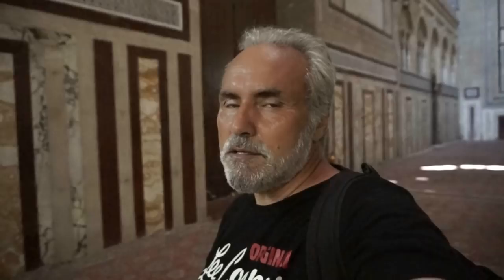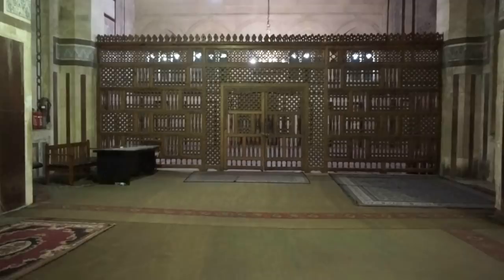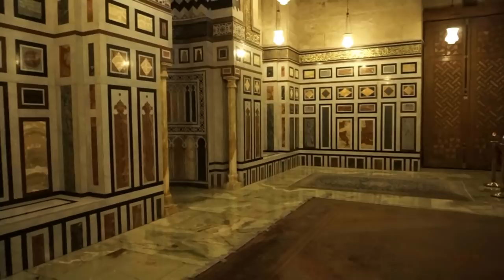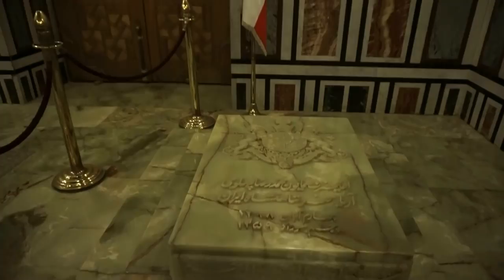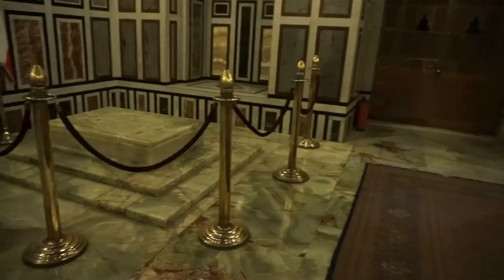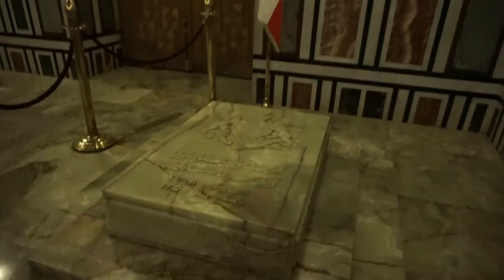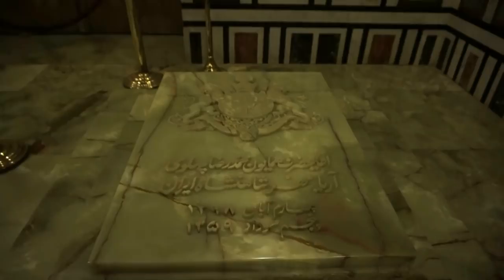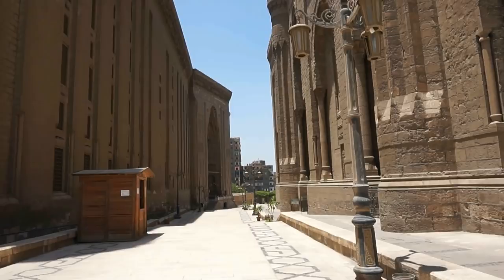CAIRO: Tomb of last SHAH of IRAN at AL-RIFA'I Mosque (Egypt)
Tomb of the last Shah of Iran (Mohammad Reza Pahlavi, Mohammad Reza Shah) in Al-Rifa'i Mosque (Al-Refai Mosque, Al-Refa'i Mosque, El-Refa'i Mosque) in Cairo, Egypt - the tomb of the last Shah of Iran in Cairo inside Al-Rifa'i Mosque. Let's visit the tomb of the last Shah of Iran (Mohammad Reza Pahlavi, Mohammad Reza Shah) in the Al-Rifa'i Mosque (Al-Refai Mosque, Al-Refa'i Mosque, El-Refa'i Mosque) which is located in Cairo, Egypt, in Midan al-Qal'a, adjacent to the Cairo Citadel. Al-Rifa'i Mosque is located opposite the Mosque-Madrassa of Sultan Hassan, which dates from around 1361, and was architecturally conceived as a complement to the older structure.
Buried in this mosque is Mohammad Reza Pahlavi (also known as Mohammad Reza Shah), who was the last Shah (King) of Iran from 16 September 1941 until his overthrow in the Iranian Revolution on 11 February 1979. Due to his status as the last Shah of Iran, he is often known as simply the Shah.